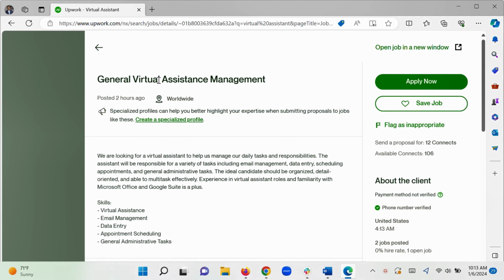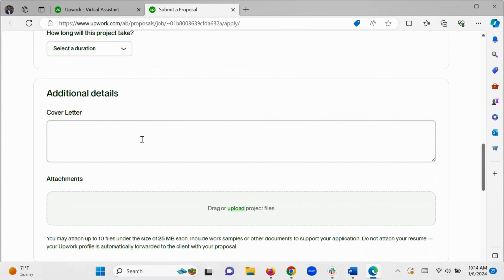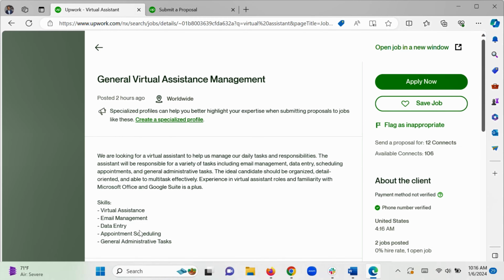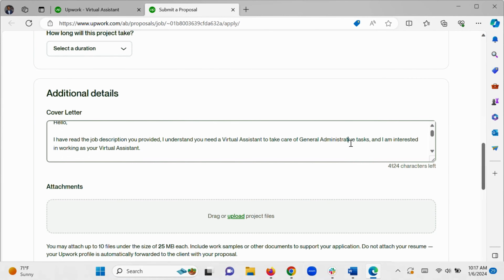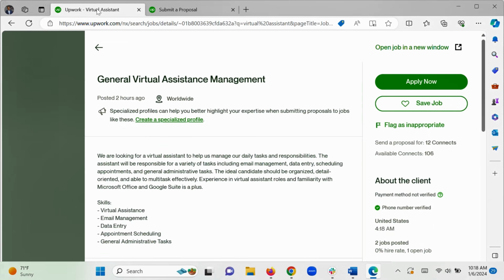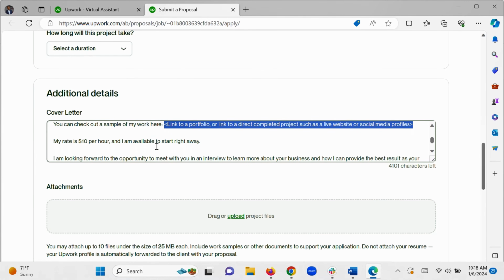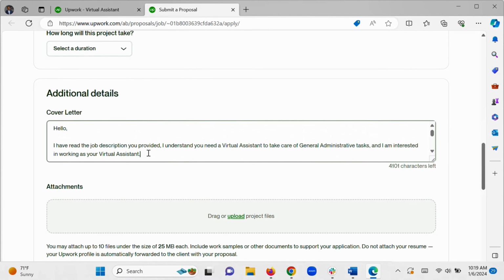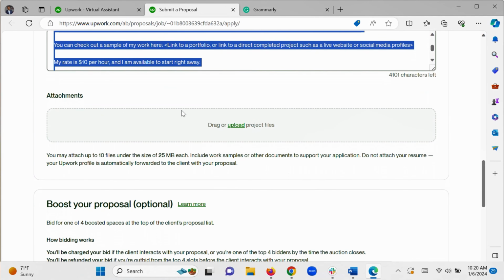How I Write Virtual Assistant Proposal (with FREE Sample)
In this video, I shared the exact proposal I used to find virtual assistant clients. I share the template I use and also how you can customize the template to reflect any job you are sending the proposal to.